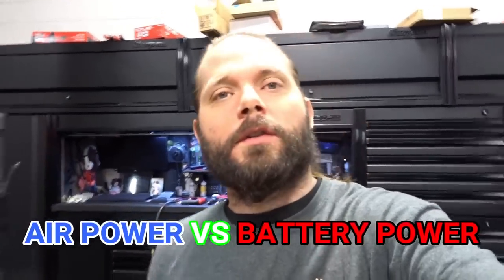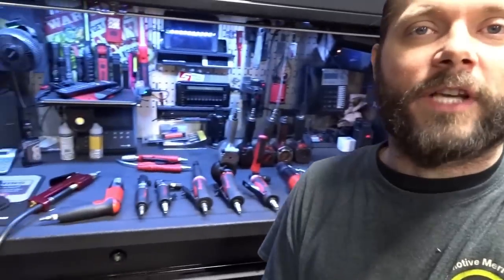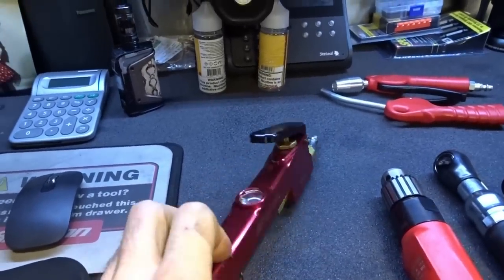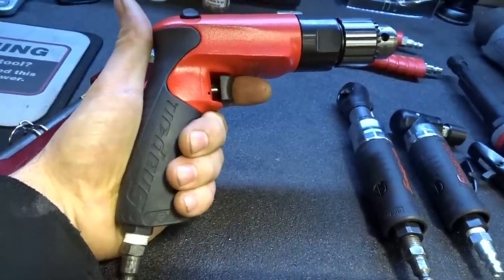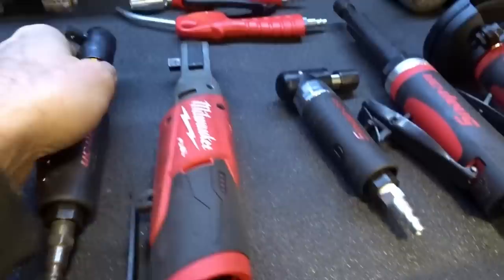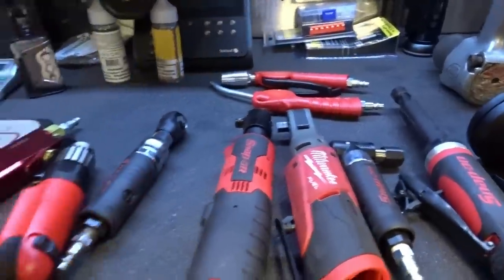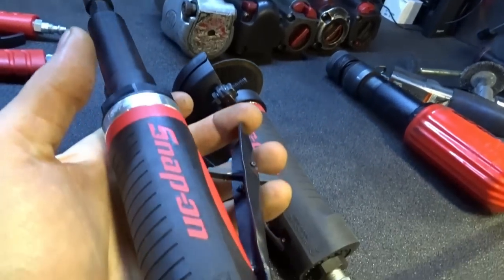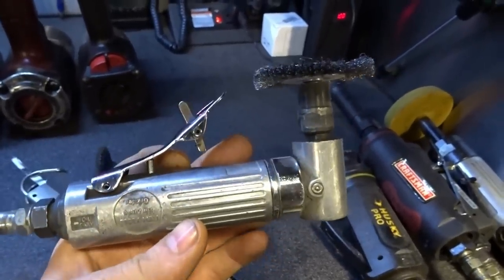PNEUMATIC TOOLS VS BATTERY TOOLS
Not an answer to the age old question.. Which is better air or electric, but I still use my pneumatic tools every day.
Granted the electric tools get used more but if you can only choose one, which would it be?

If you only had to choose one,
what if all your batteries were dead and you had to get the job done? would you work with hand tools or wish you had air?

I love my air tools and would use them primarily only if they didn't have that air hose attached to em😒➰. My issues are with the hoses not the tool.

Tools like air hammer, tire pressure, blow gun, body saws will always be around and better than battery powered tools🤔 or will they! Only time will tell..